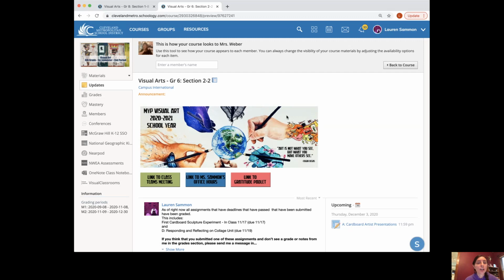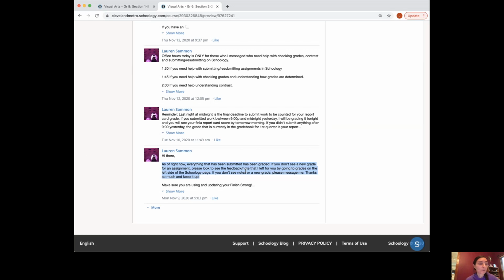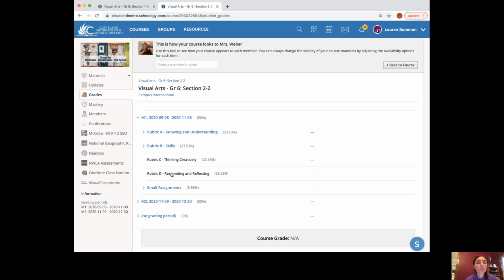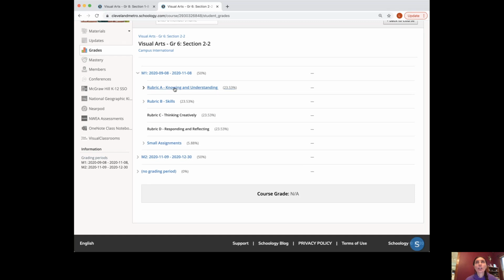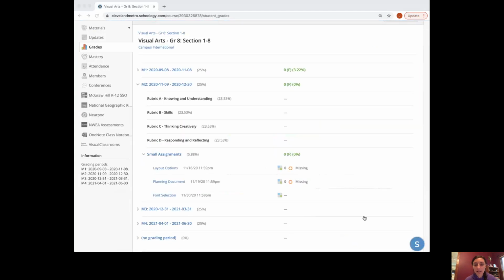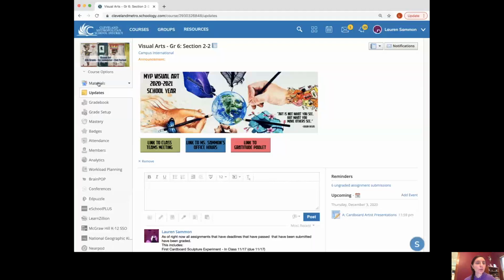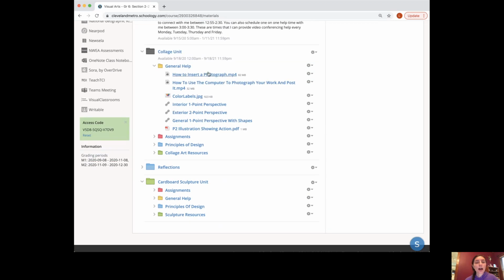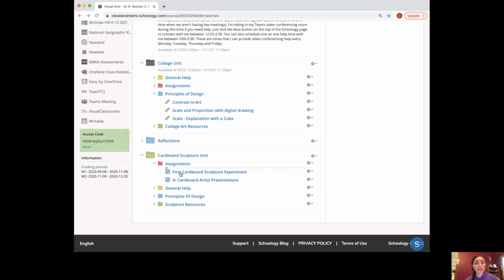Accessing Information for Visual Art in Schoology 6:7